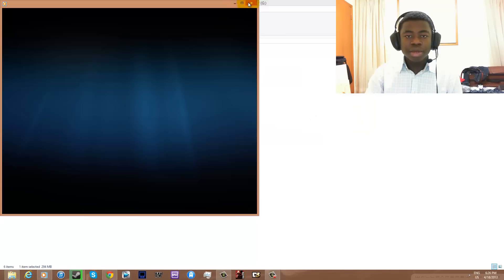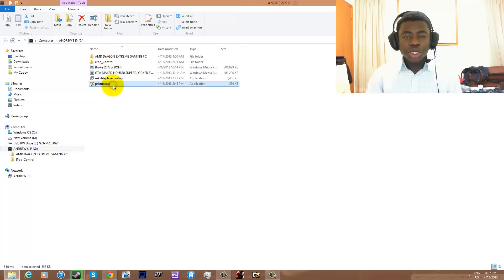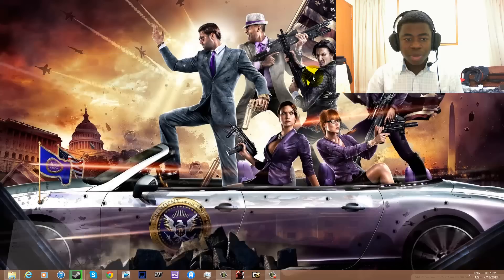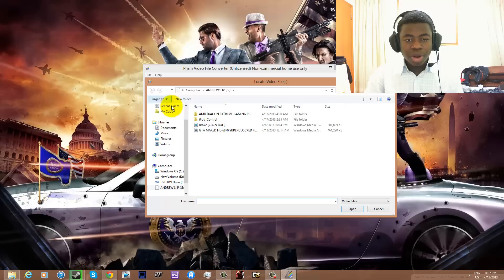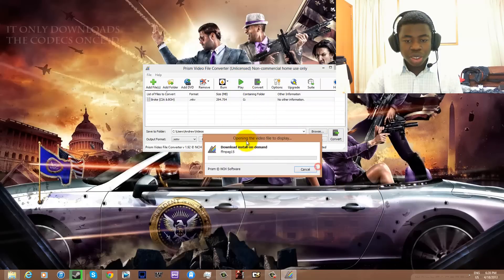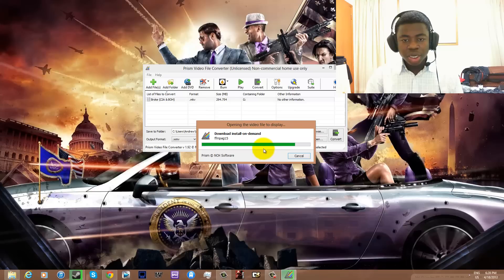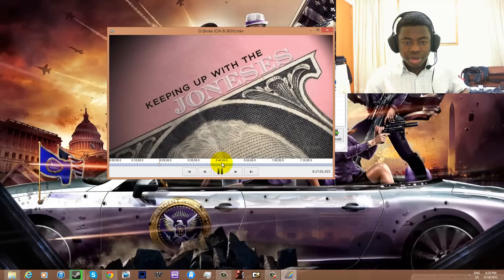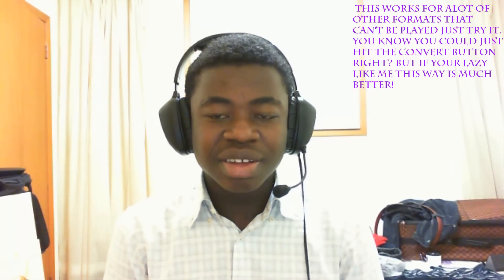HOW TO PLAY .MKV .MOD .3GP .VOP FILES AND OTHER UNPLAYABLE FORMATS ON WINDOWS[8, 7, VISTA, XP]&MAC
HOW TO PLAY .MKV FILES AND OTHER FORMAT ON WINDOWS[8, 7, VISTA, XP] EASY NO CODECS AND PLUGINS

PC Specs:
AMD Phenom II X4 955 B.E (4.zGHz O.Ced on AIR)
4 GB Kingston DDR3 @1333MHz(NOT USED)
8GB Corsair Vengeance DDR3 @ 1600MHz(USED)
~Tutorials 1080p
~Gameplay 720-1080